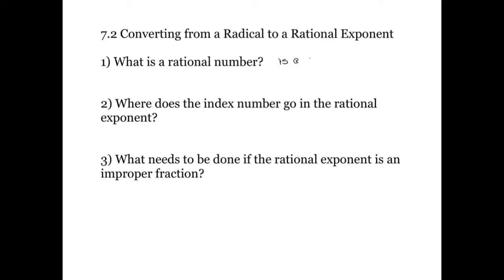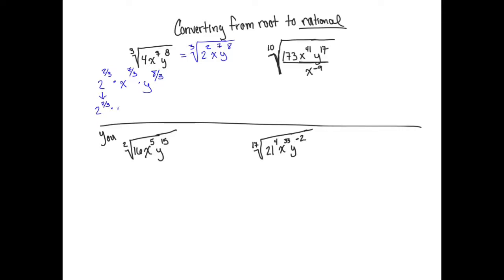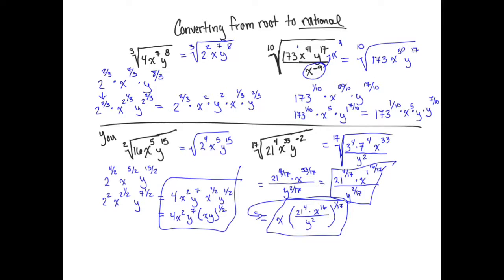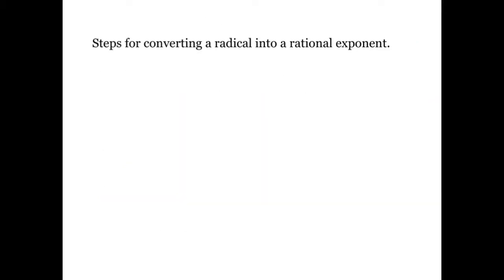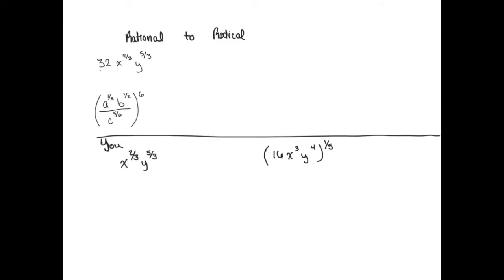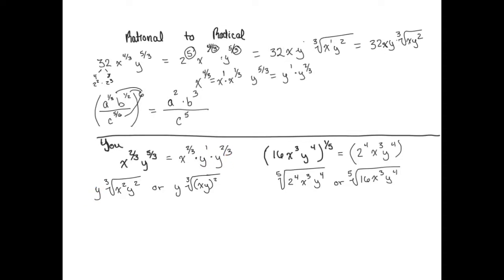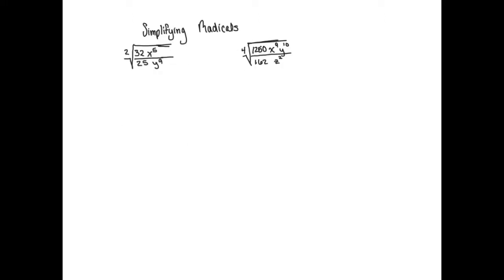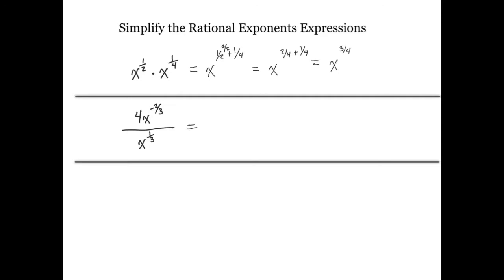Convert radicals to rational exponent